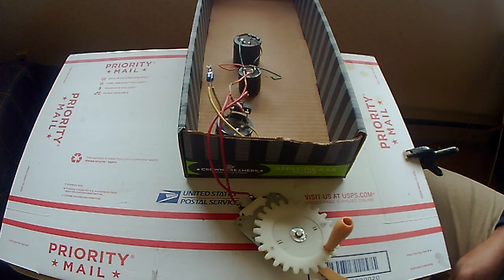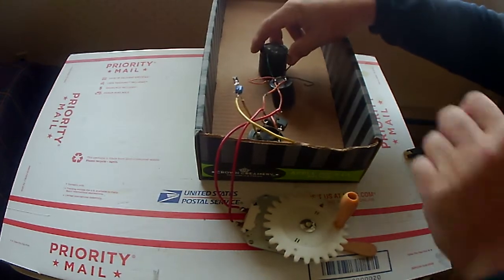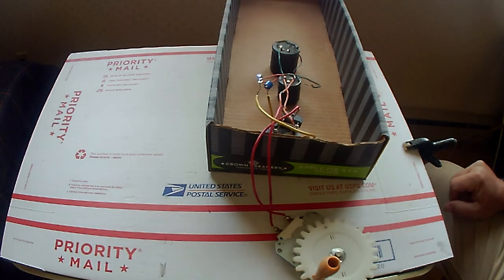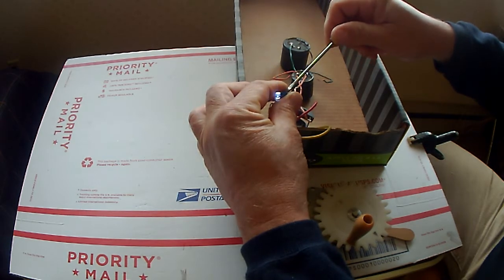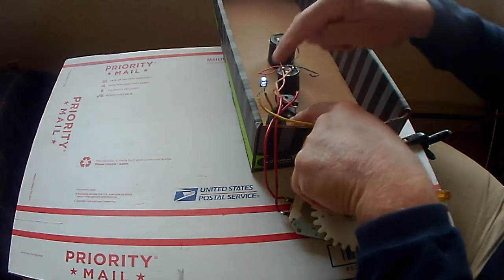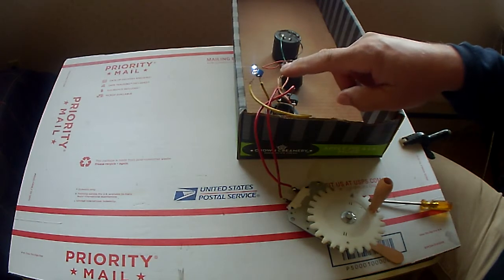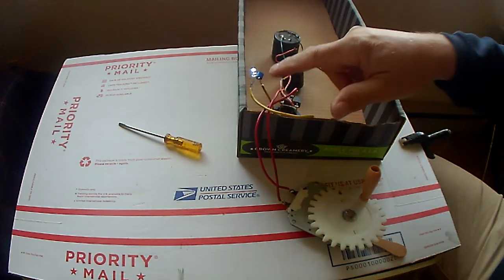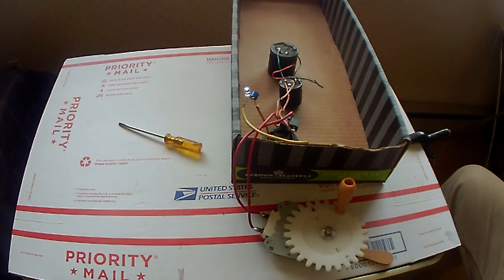Free energy Led generator from microwave motor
Here is a useful device you can build with your junkbox parts.You can substitute any electrolytic caps you have laying around and use any number of leds.put all caps in parallel for longer  time display.You can mount the whole assembly in a box or your choice of case.Have fun!